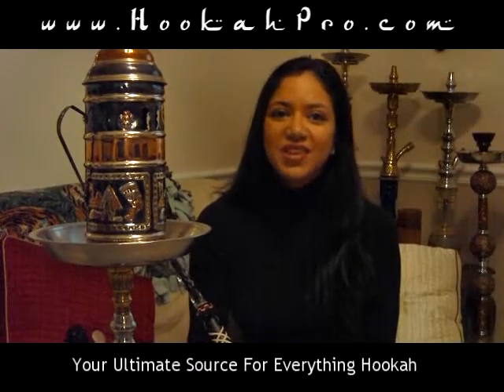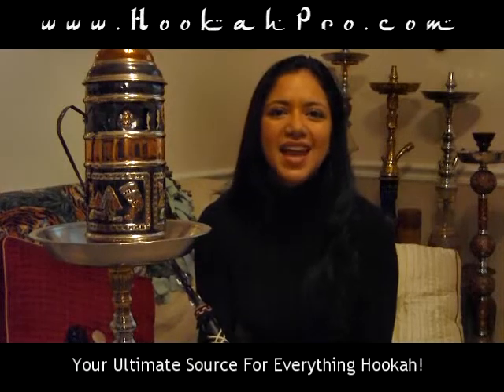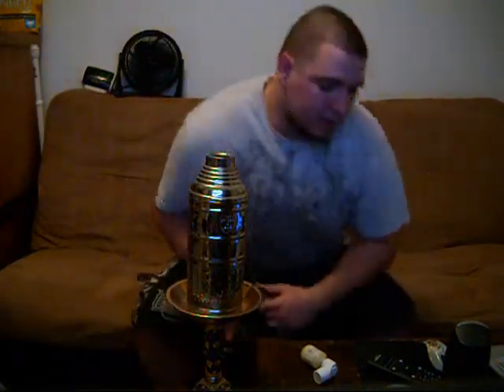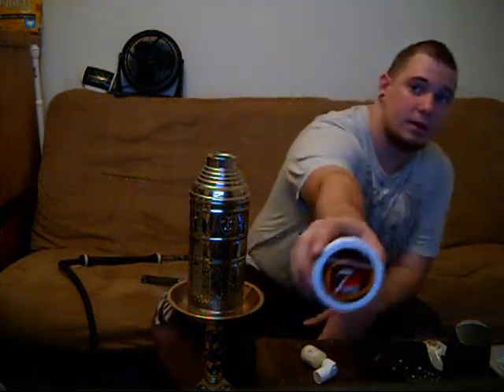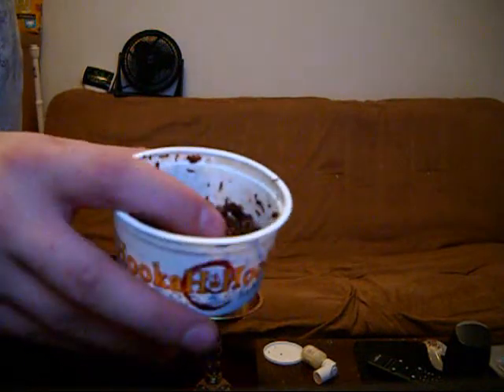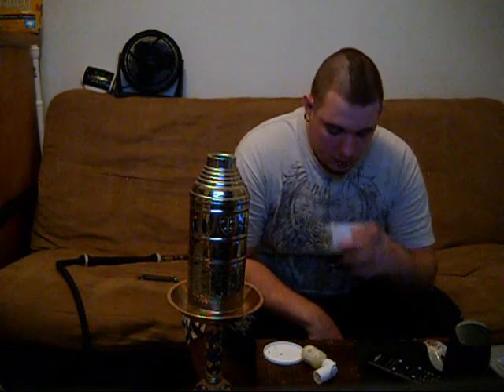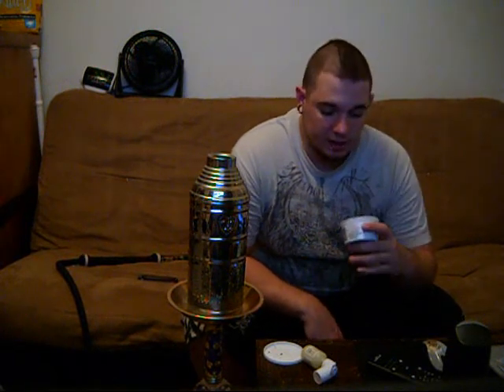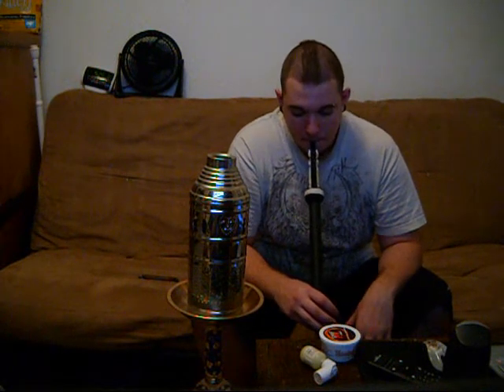Review: Hookah Hookah 7 Spice - HookahPro.com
Sample one from my fourth box for the Sahara Smoke/HookahPro Contest.